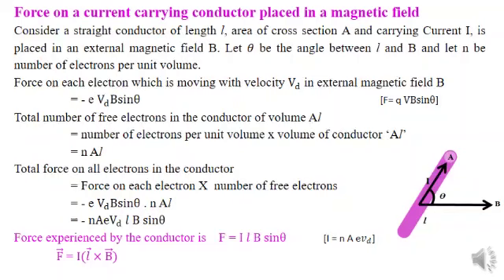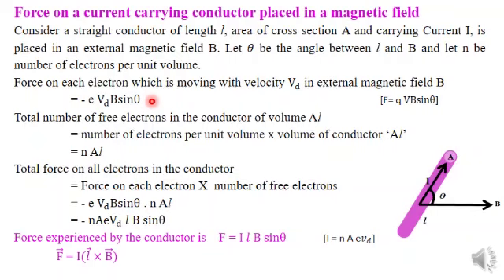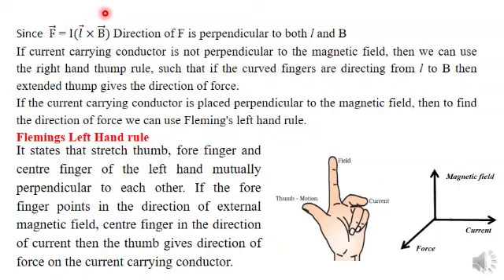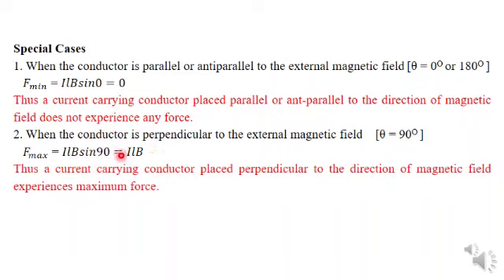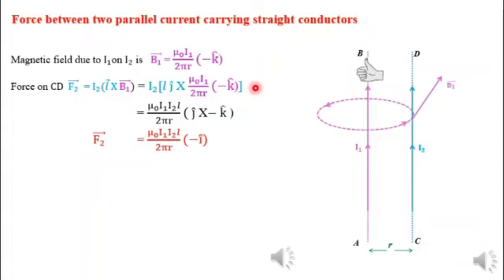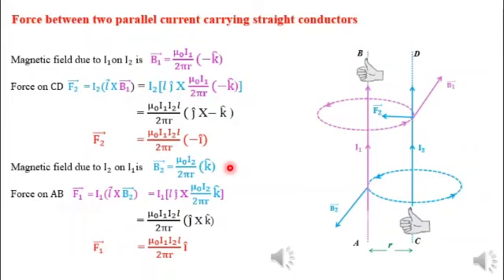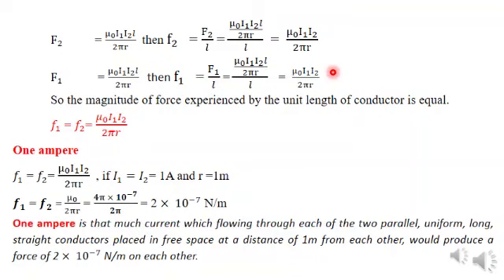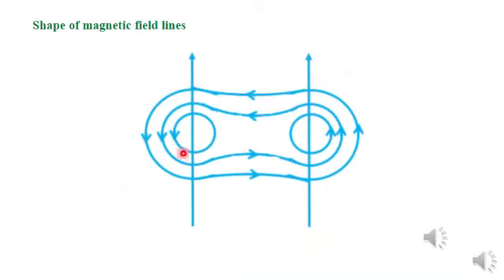Class XII - CBSE PHYSICS Chapter : Magnetic Effects of Current Part 06 : Resmal Sunny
PHYSICS
Part 06 : Force on a current carrying conductor in magnetic field & Force between two parallel current carrying straight wires.
Resmal Sunny